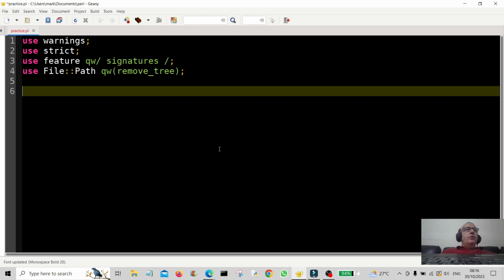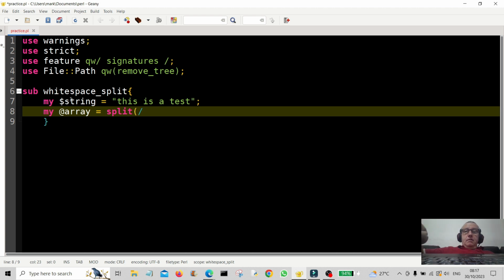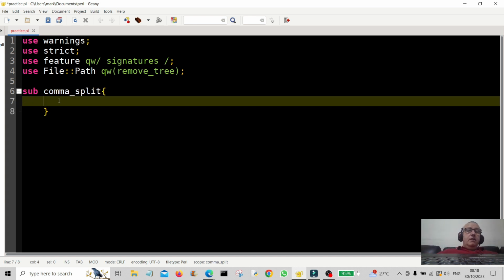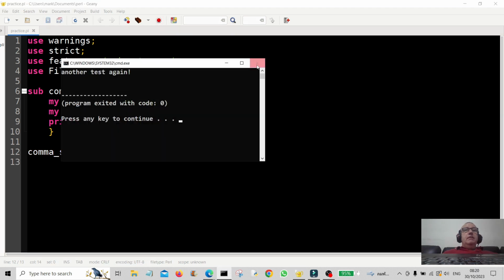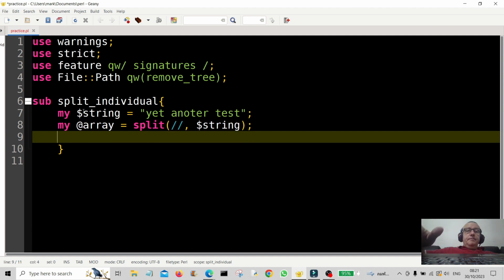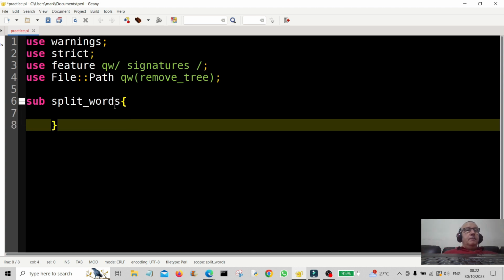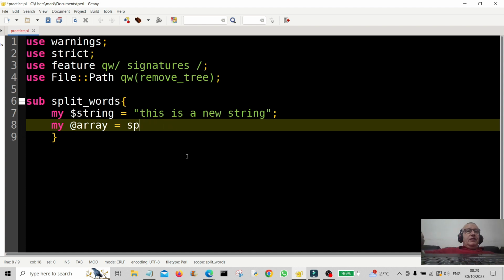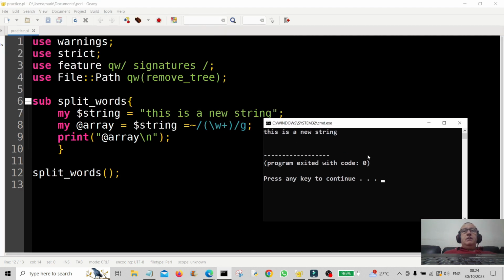Perl Programming Language - 4 MUST KNOW String To Array Methods 2023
Perl Programming Language For Beginners. Convert String To Array. 4 MUST KNOW Methods!